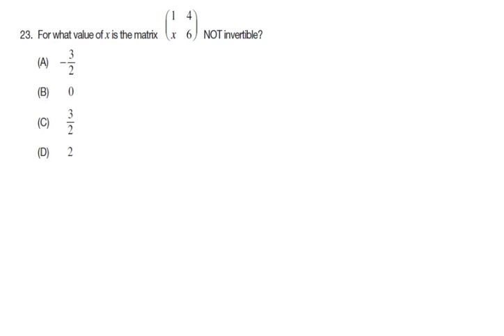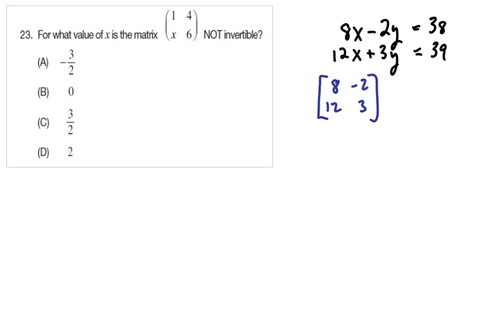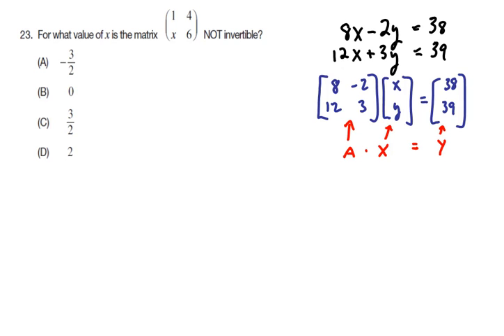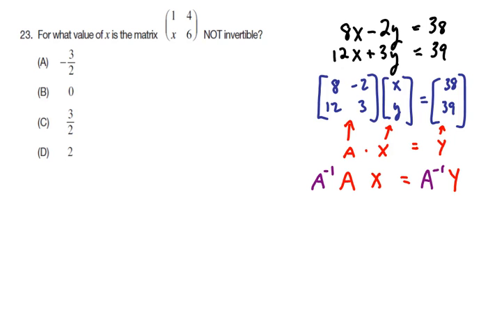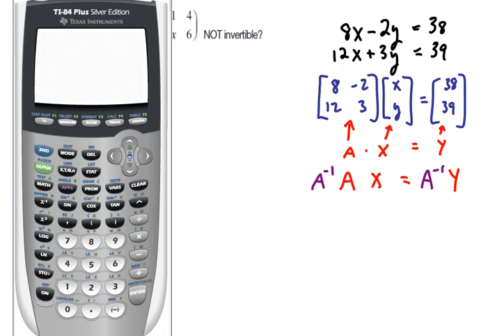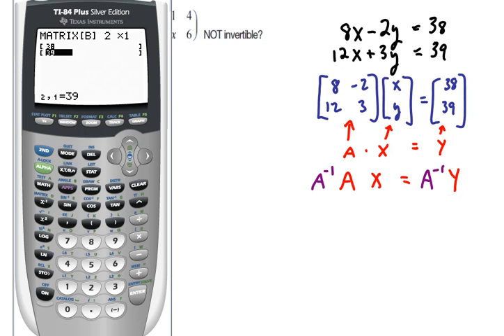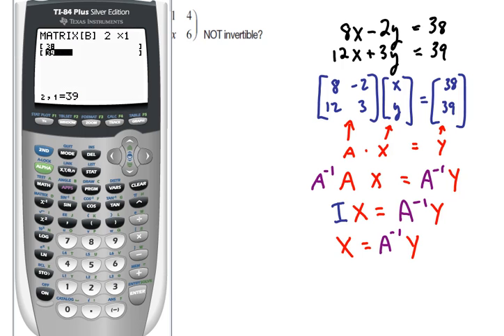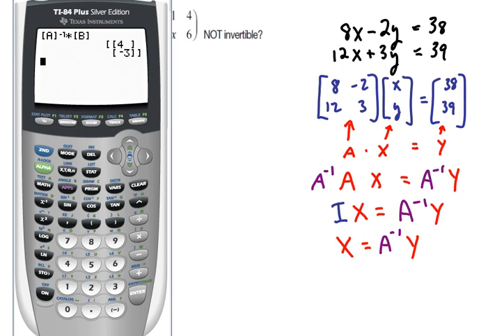PraxisII_0061_TAAG_23A